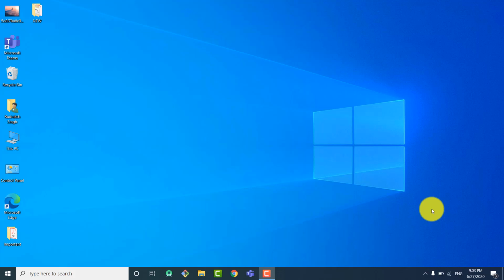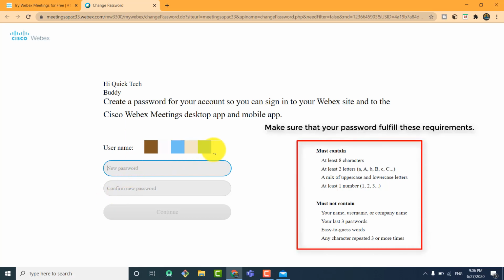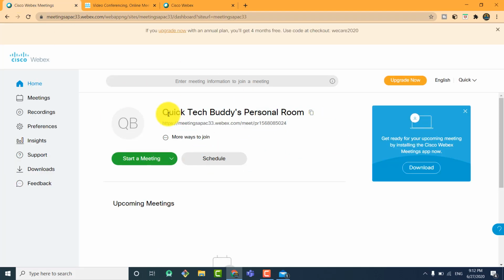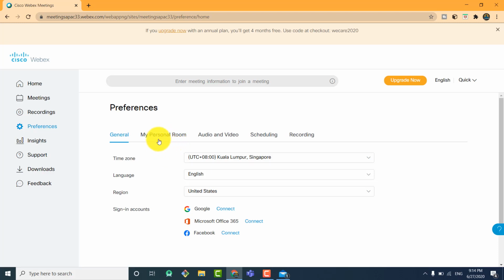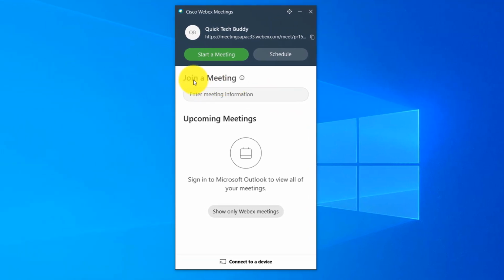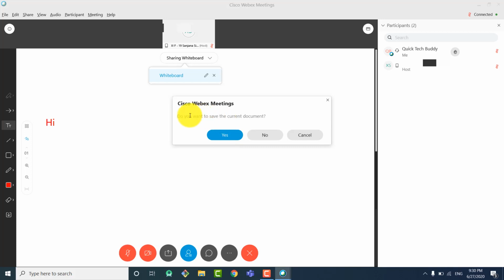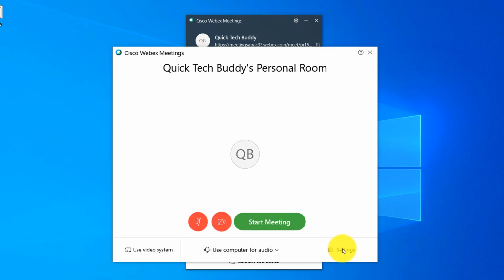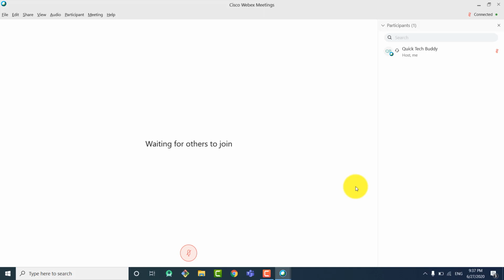How to Use Cisco WebEx | Full Tutorial | A Beginner's Guide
Hey Guys, I am your Quick Tech Buddy and In This Video I have show you that how to use 'Cisco WebEx' and I have discussed each & every details. So watch till the end.

Time Stamps :

1. Sign Up / Sign In - 00:45
2. Profile Setup - 03:46
3. Download + Setup - 05:19
4. Joining a meeting - 06:05
5.Creating a meeting - 09:14

You can leave your Tech queries in COMMENT SECTION.